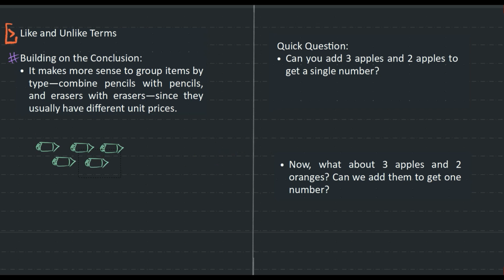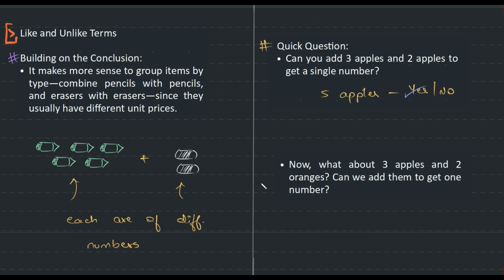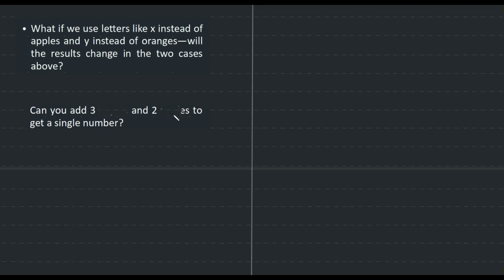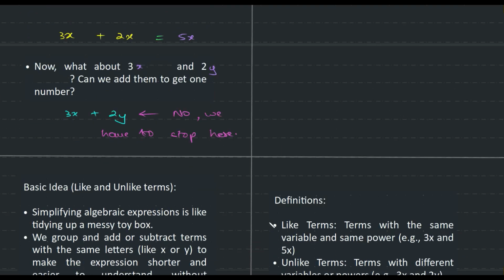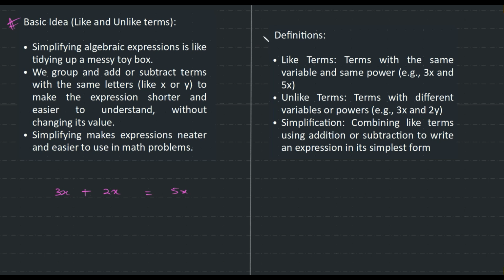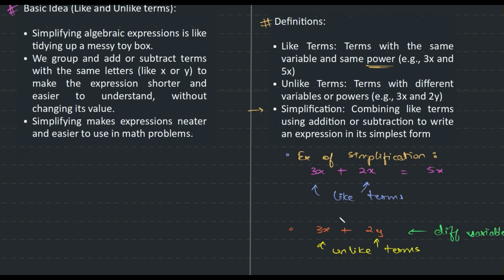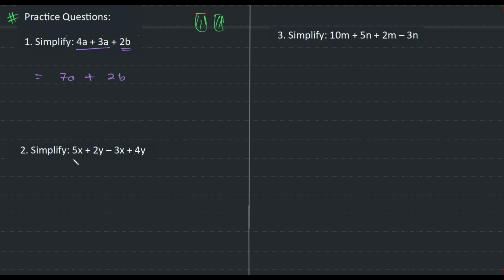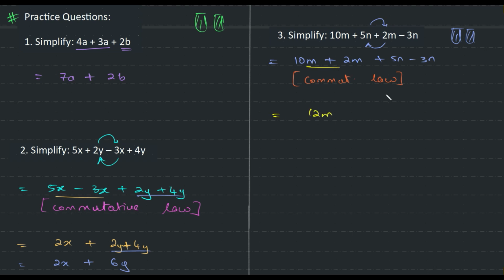02 F1 E1